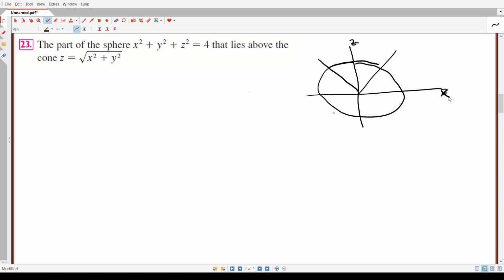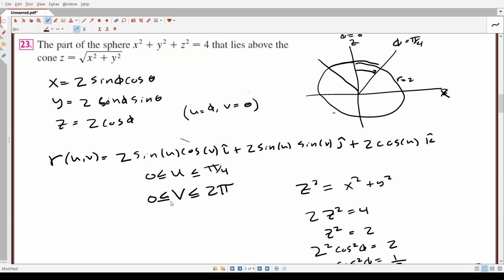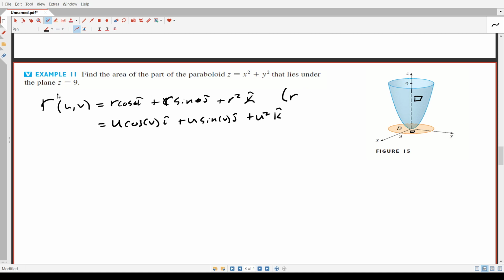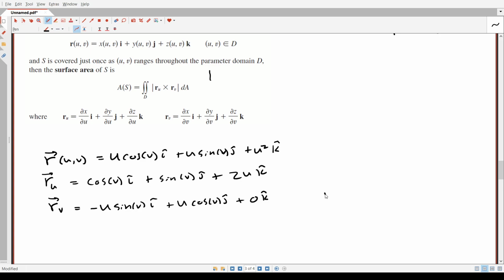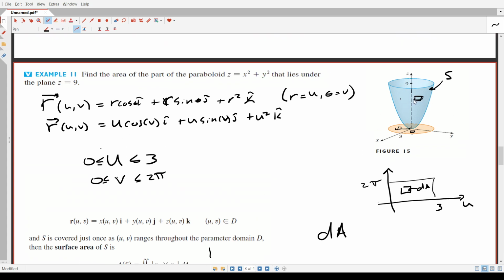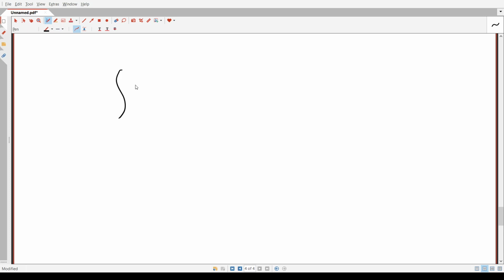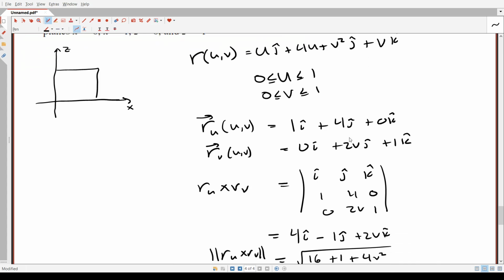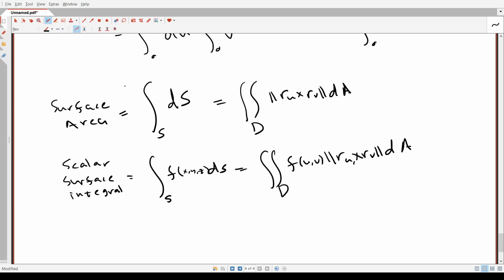[2433-20687] Calculus 3 Lab 4/20/2020